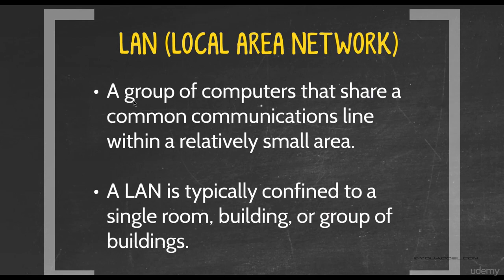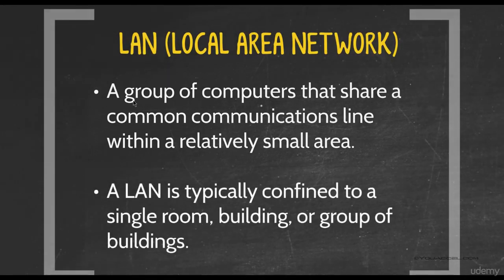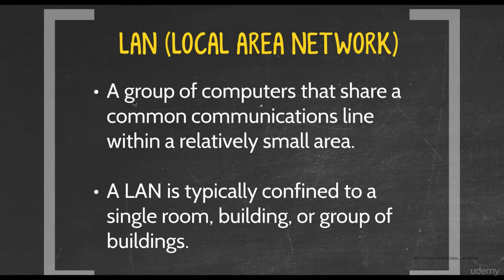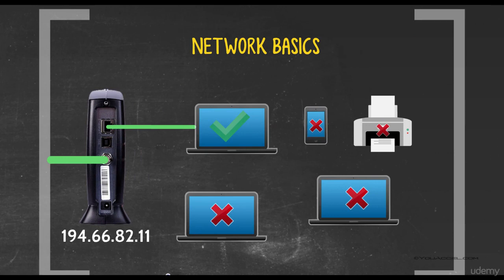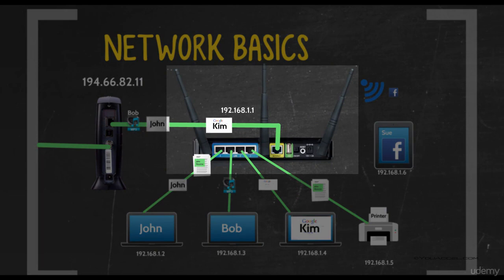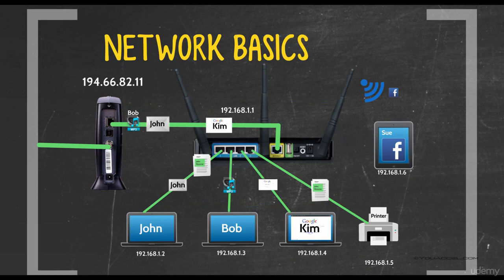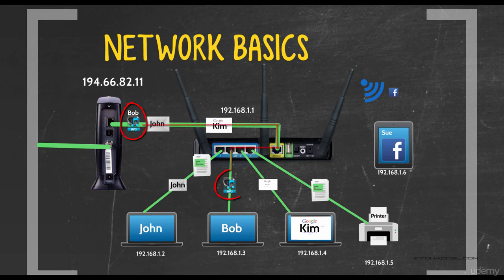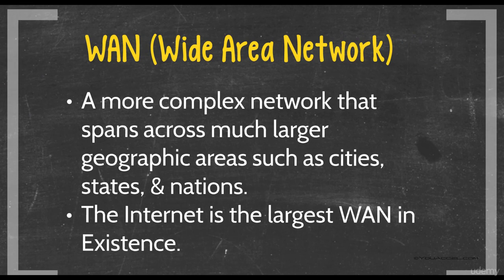007 Network Basics LAN and WAN